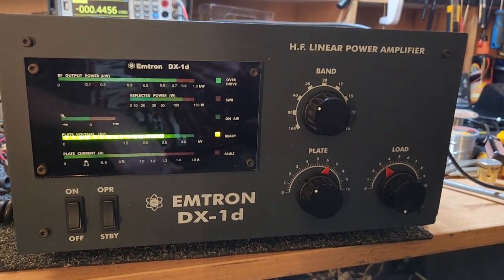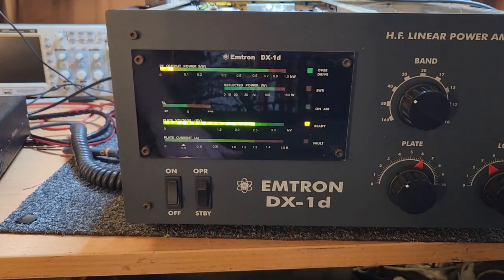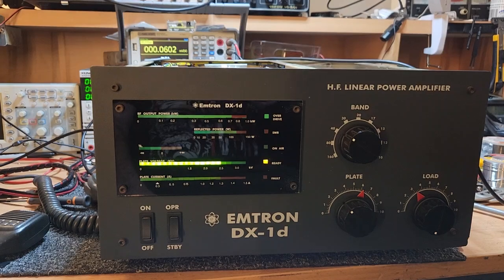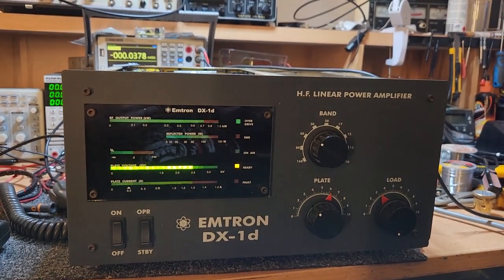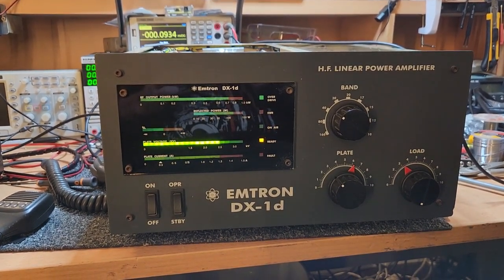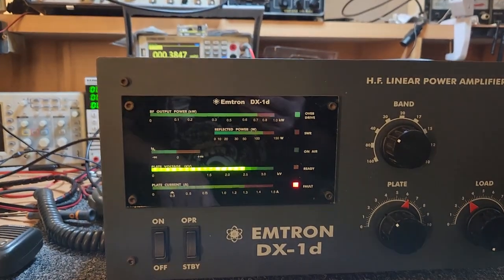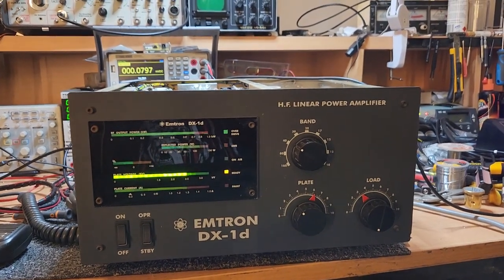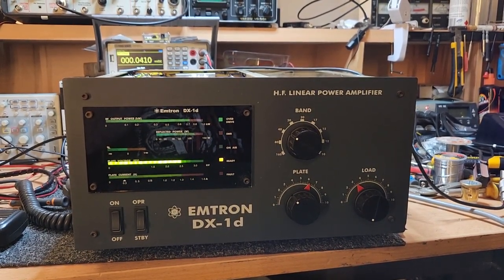Emtron DX-1D 1Kw HF Amplifier dropped numerous times in transit, God Bless Courier drivers :-)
The old Emtron DX-1D, one great amp, Australian built by Rudy Breshnik (chief engineer and owner of Emtron back in the day)who just inspired so many designs after his production back in the 1990s. We have it finally running and producing great power after 8 hours of remanufacturing bits, oh and of note is the assistance of a crowbar and a good hammer to sort certain alignments🤣🤣🤣🤣. Achieving full power easily now with new 4cx800 valve replaced with an original Russian tube(not Chinese) and cracked base and other parts floating around repaired. But as you will see in the video,  looks pretty good now but unfortunately no prize cigar just yet, still a couple of concerns that are an issue...arghhhh, this came in for a simple tube replacement,  shipping amplifiers is always fraught with incredible danger, and this one suffered, and suffered badly. I could use a service manual for a dx1d if any subscribers can chase one down, definitely would help on setup in the timing circuit where I think something is still being affected.
 lf ever shipping a heavy valve amp, use a box that is at least 200mm larger in each direction, and loads of bubble wrap and foam, just gives the amp a better chance of arriving safely. That being said, even if this had of been in a larger box,  I think this was more to do with the couriers handling and rotten temper on the day, it had been literally dropped a number of times judging by what was left of the box.
cheers brenton vk3cm